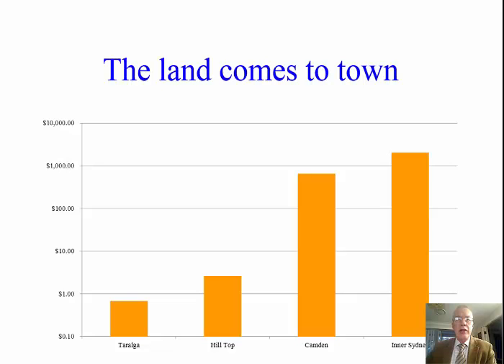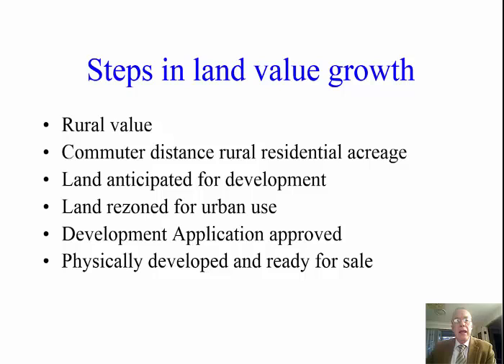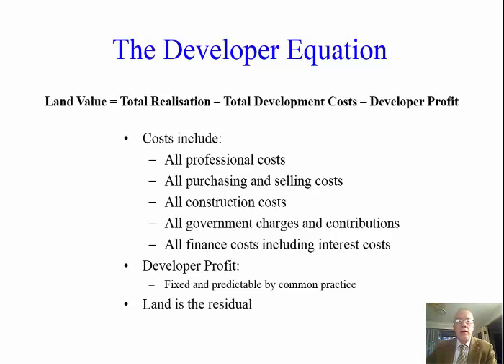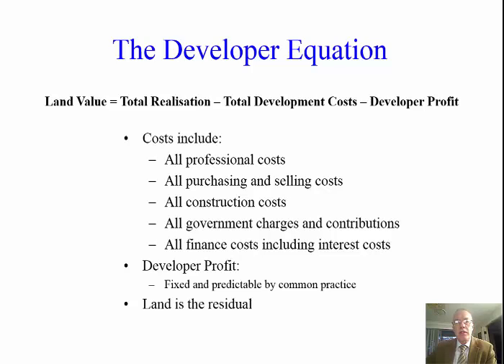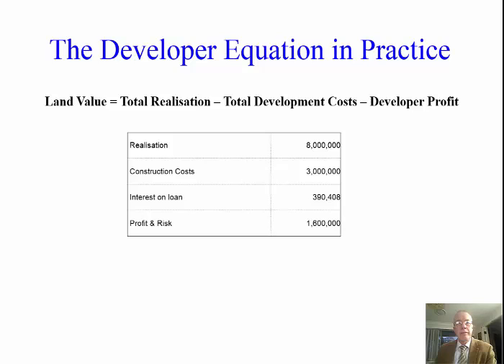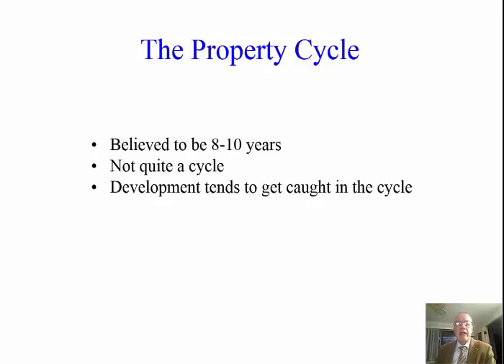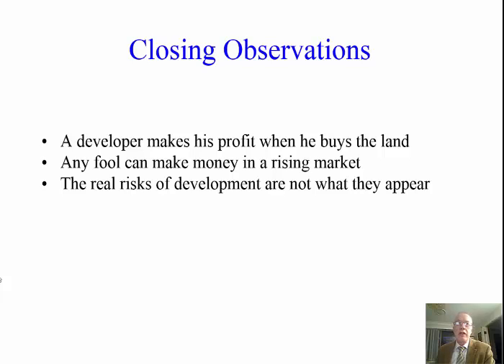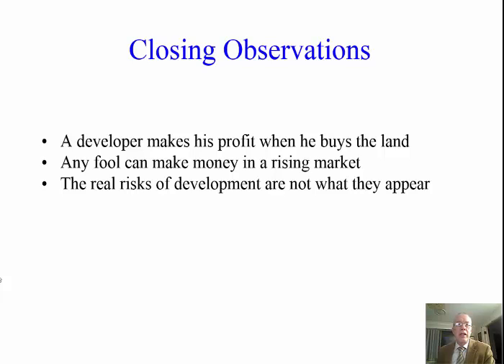Property Valuation 08: Introduction